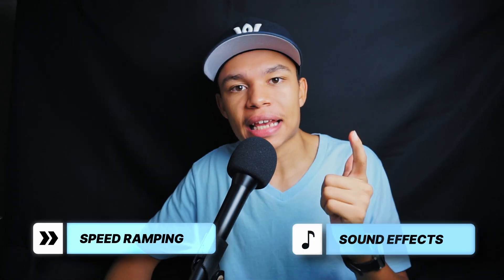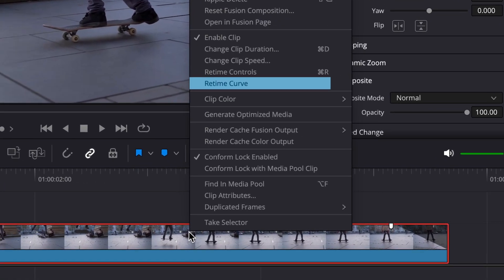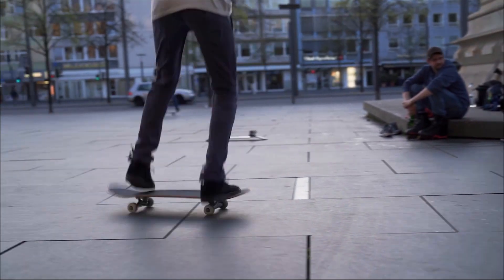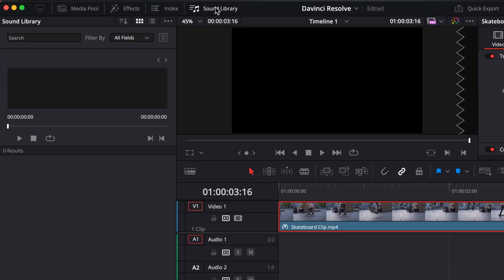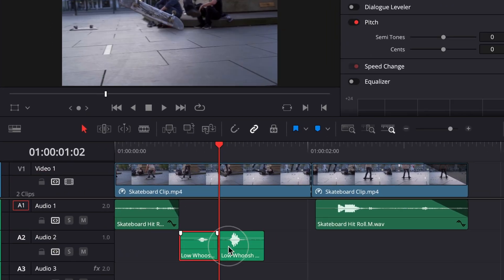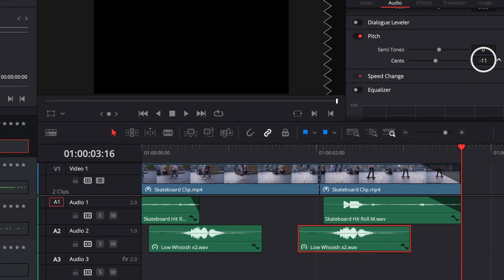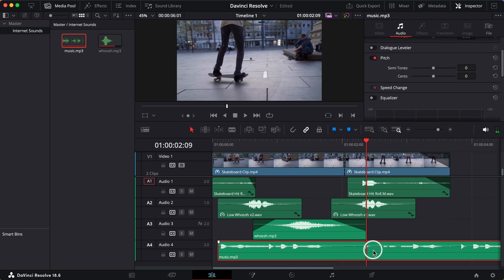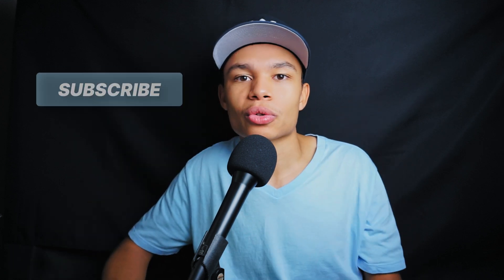Sound Design Basics (and speed ramping) in Davinci Resolve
Today, we'll make a boring video come alive with 2 simple changes. I'll show you how to speed ramp with precision, and I'll give you a taste of sound design!